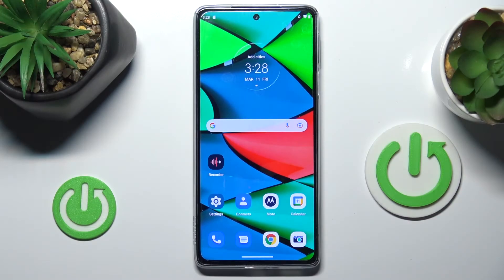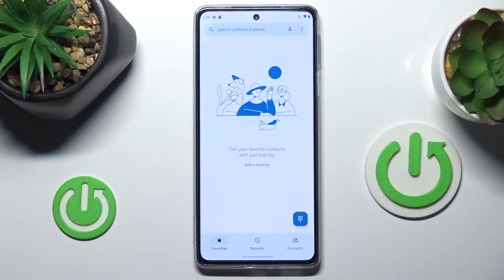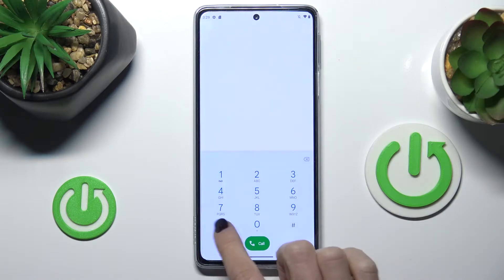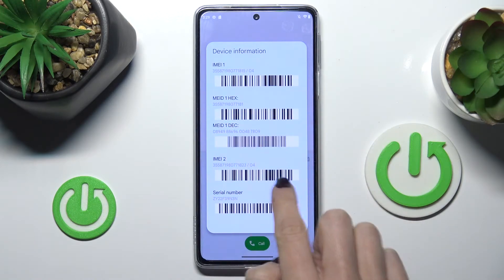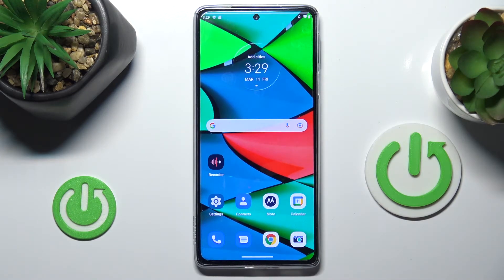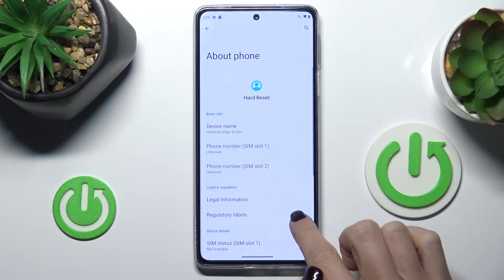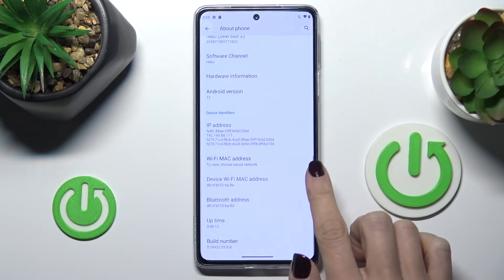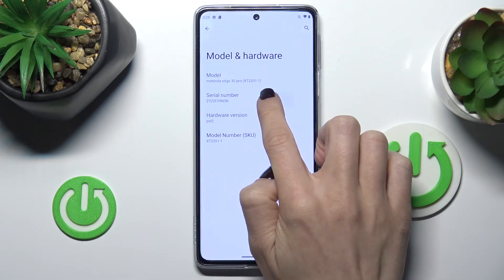How to Find IMEI and Serial Number on MOTOROLA Edge 30 Pro - Locate IMEI and Serial Number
Find out more info about MOTOROLA Edge 30 Pro:
If you want to know how to check IMEI and Serial Number on MOTOROLA Edge 30 Pro, watch this tutorial. Our specialist will show you what secret code you should enter in your MOTOROLA Edge 30 Pro so that these two unique numbers appear on your screen. We will also show you how to enter the full specifications of this device so that you can find out more about your amazing smartphone. If you have more questions about MOTOROLA Edge 30 Pro, go to our YouTube channel and watch the tutorial created by our specialists.